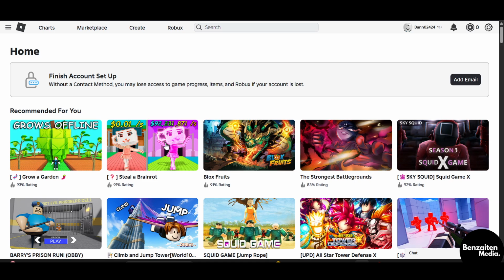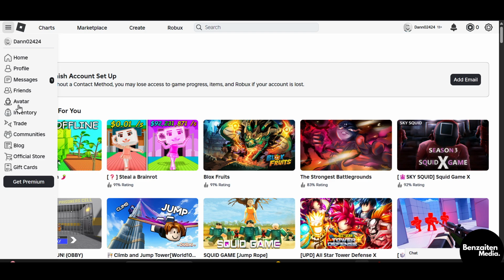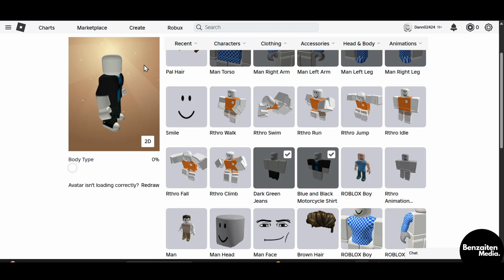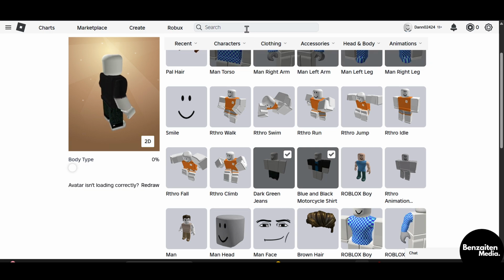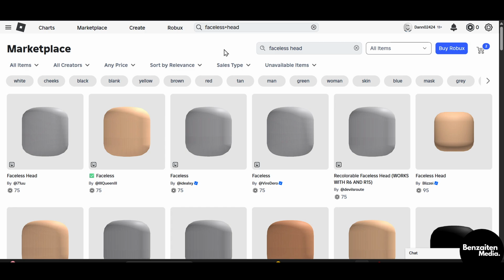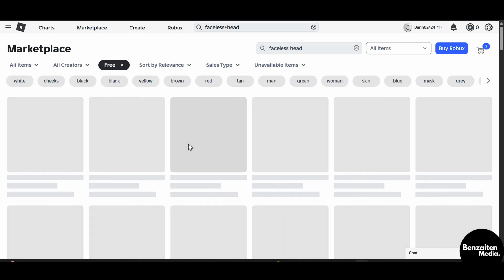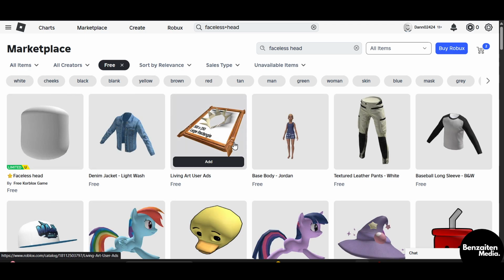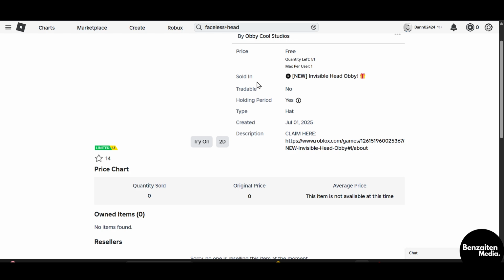How To Make FREE Headless Roblox Avatar | 2025 Full Guide (No Robux Needed!)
Want that sleek headless Roblox avatar look without spending Robux or buying expensive bundles? 🧑‍🚫💥 This 100% FREE 2025 tutorial shows you step-by-step how to get a headless-style avatar using creative tricks and items already available on Roblox!

🔍 What You’ll Learn:

How to make a headless avatar for FREE in 2025

Best free items and scaling techniques to hide your head

Creative outfit combinations that give a headless illusion

Mobile & PC-friendly methods

How to use R6 or R15 modes to your advantage

🛠 Features Covered:

Using City Life Woman or Junkbot head

Scaling options in avatar editor

Transparent/black accessories to hide the head

Mobile version compatible

Avatar outfit layering tricks

💼 Best For:

Roblox players without Robux

Creators building aesthetic or creepy avatars

Mobile and PC users alike

Anyone who wants the headless look without Headless Horseman bundle

🎓 Bonus Tips:

Want to go stealthy? Pair your headless trick with black outfits

Avoid glitchy combinations that break in-game

Save multiple outfits using Roblox outfit editor